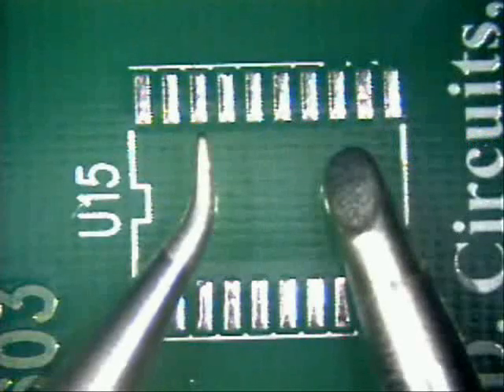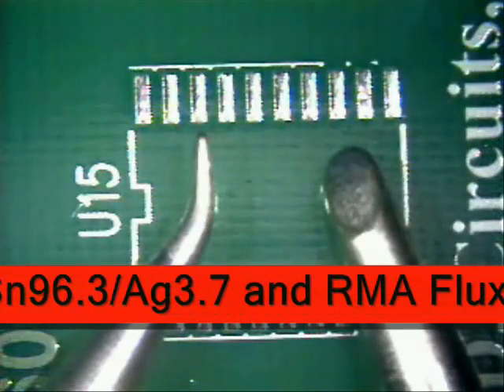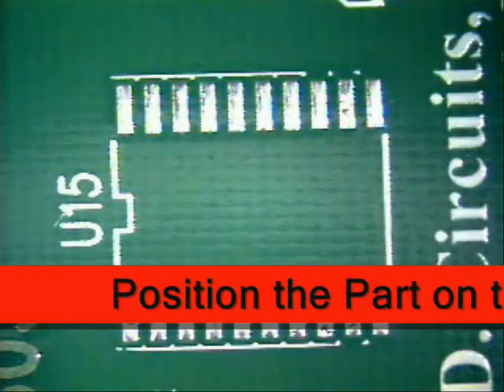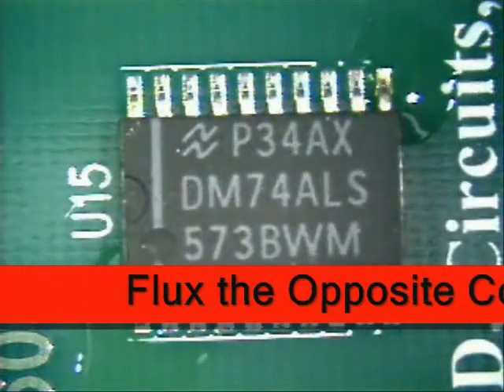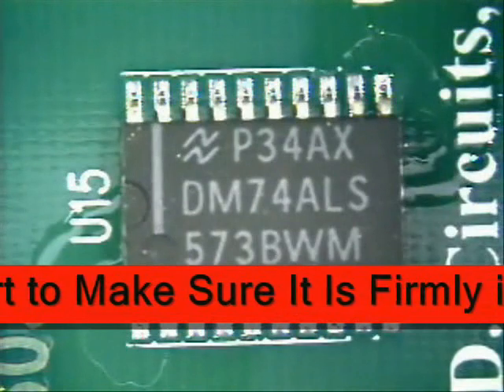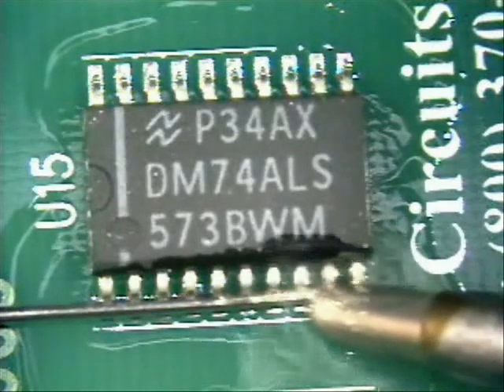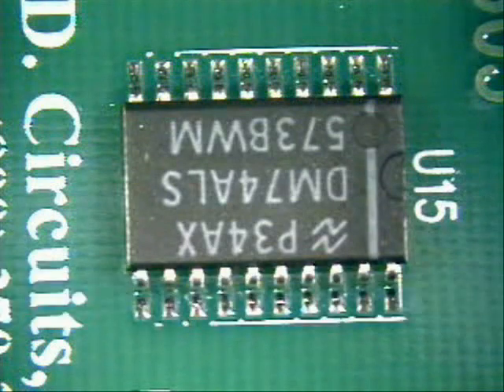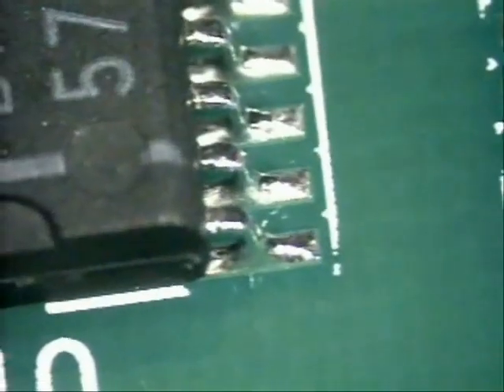Lead-Free SOIC 20 Installation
In this soldering tip video brought to you by BEST, Inc. Norman Mier demonstrates how to utilize a lead free solder in the installation and soldering of an SOIC20 gull wing leading component using a multi-lead technique.